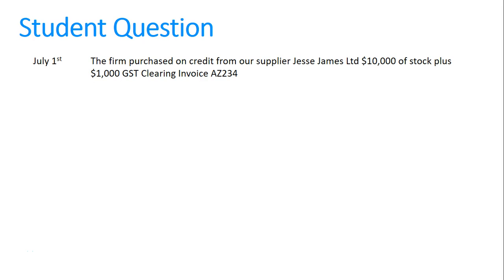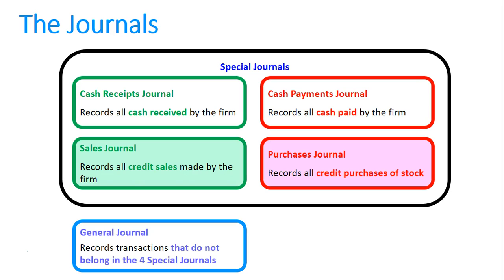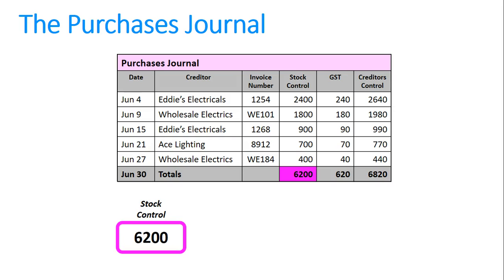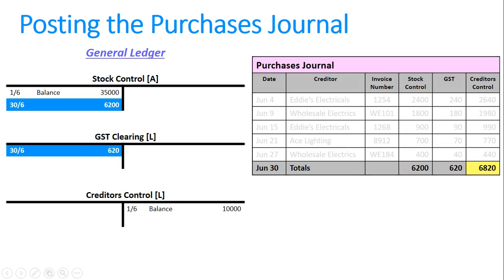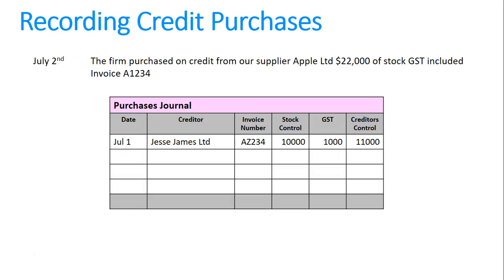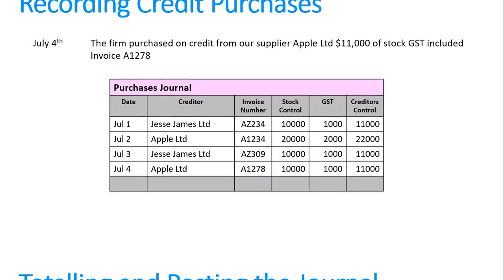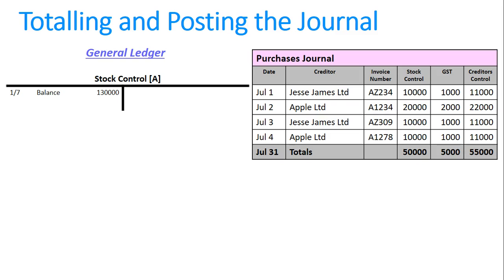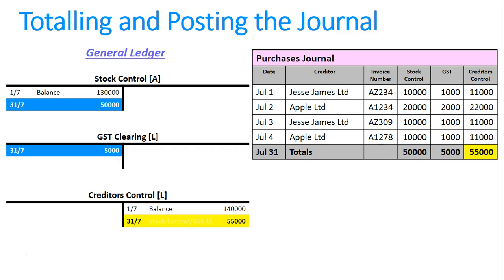Completing the Purchases Journal and Posting to the General Ledger